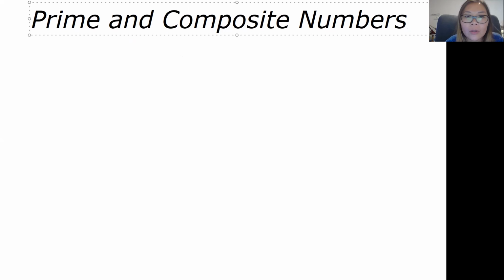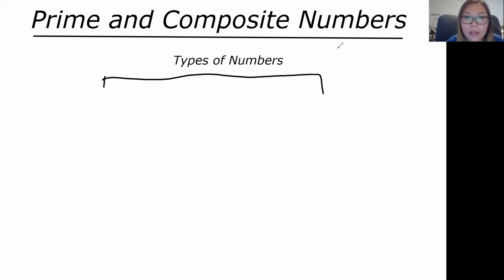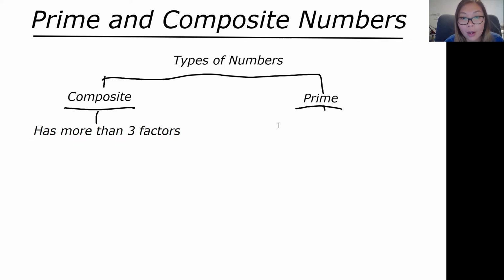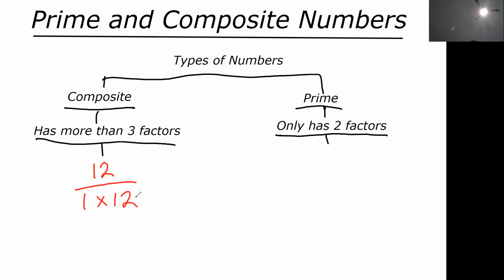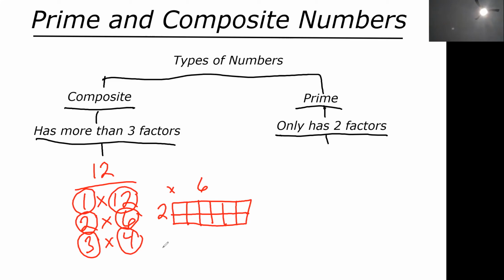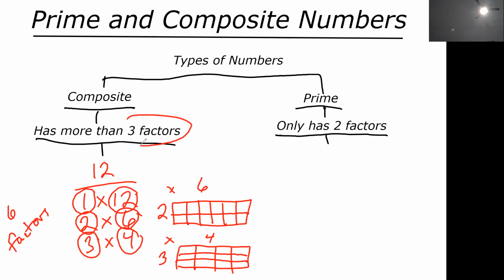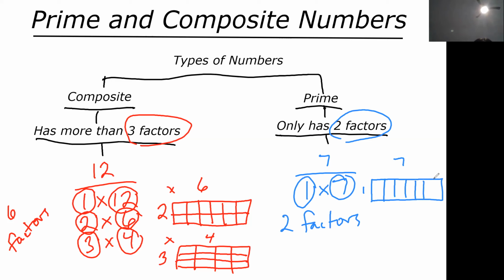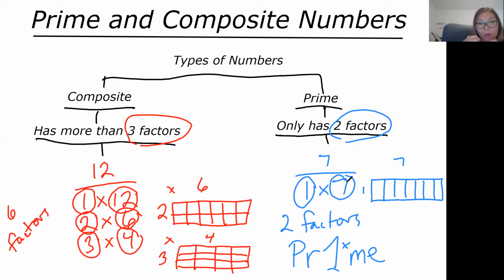Prime & Composite Numbers